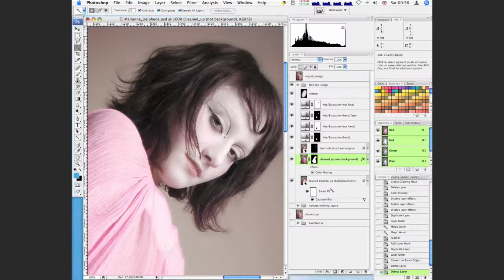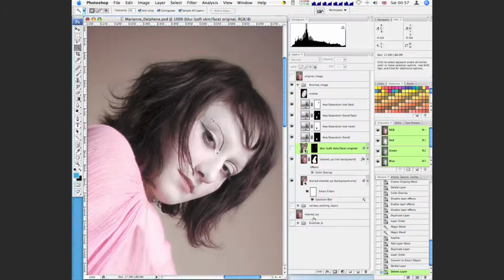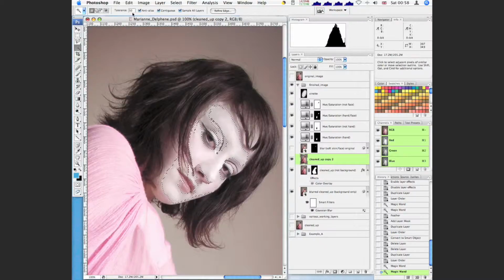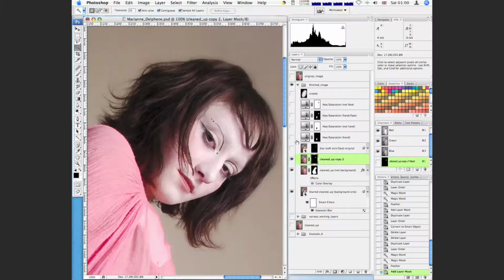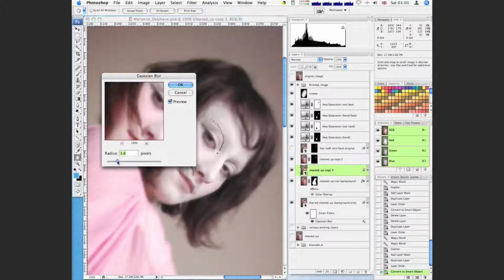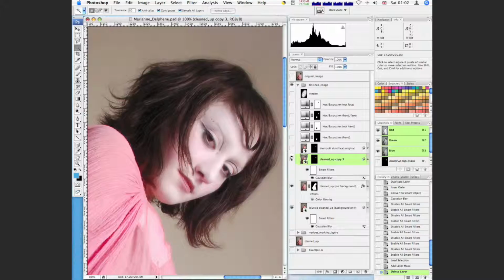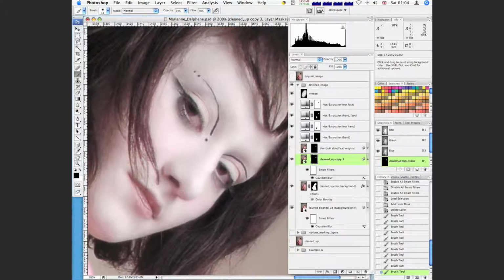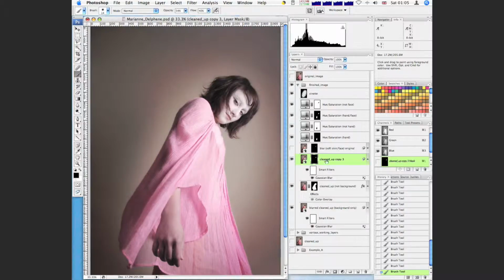03 Layer_masks - Photoshops advanced non-destructive compositing features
Introductions to Photoshops: Layer Masks, Adjustment Layers, Layer Styles, Smart Filters